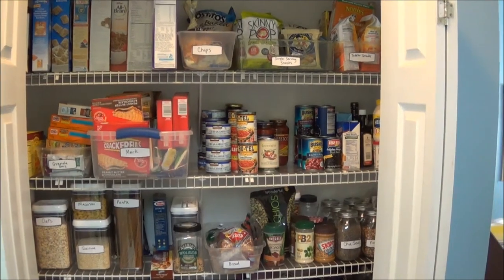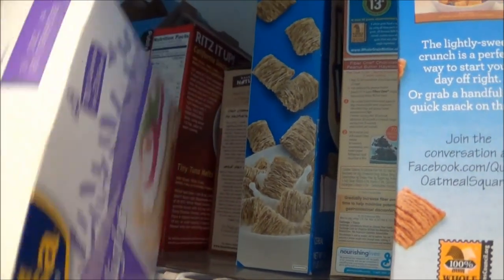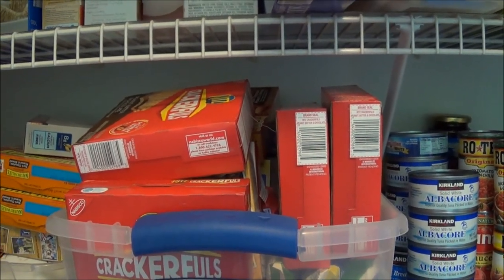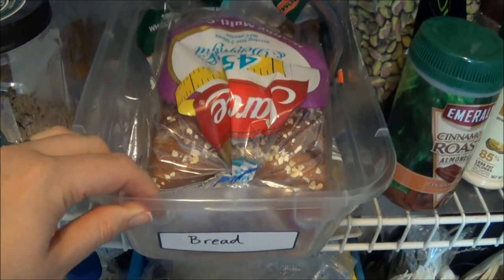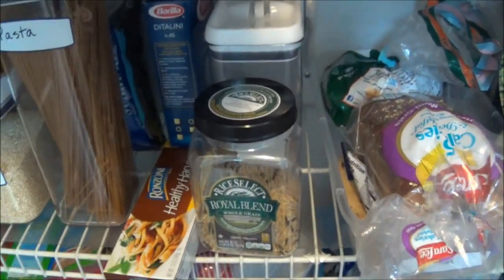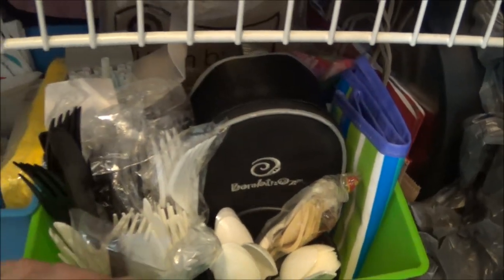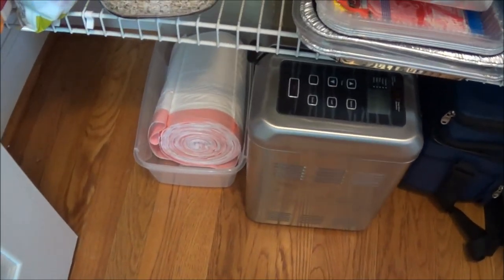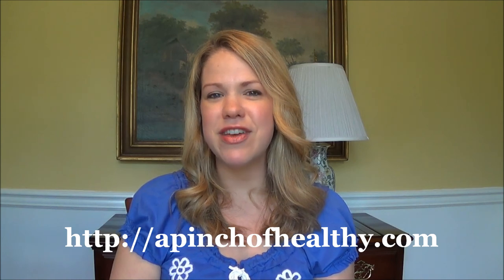Pantry Tour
| Today I give you a peek inside my pantry for 2 reasons: (1) to see what kind of items I keep on hand and (2) to share some systems I have put in place to try and keep it neat and tidy.